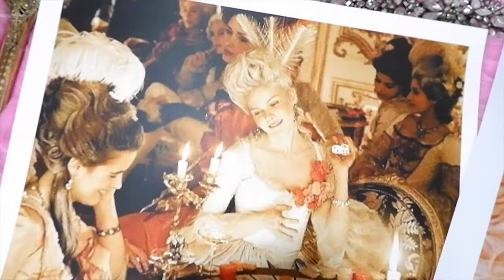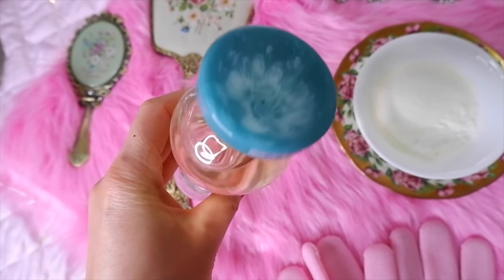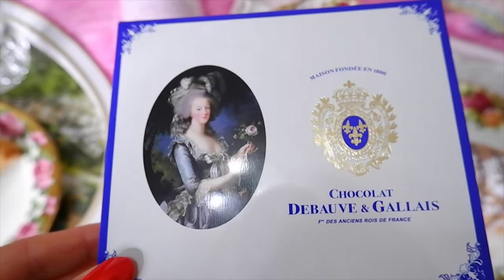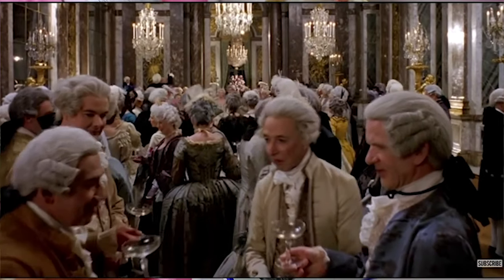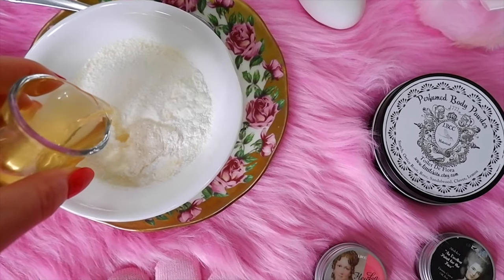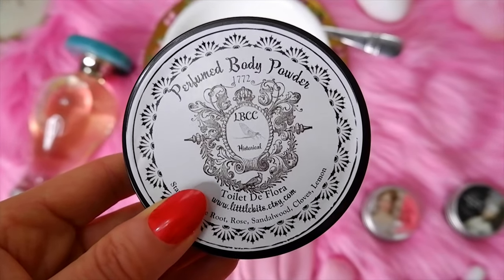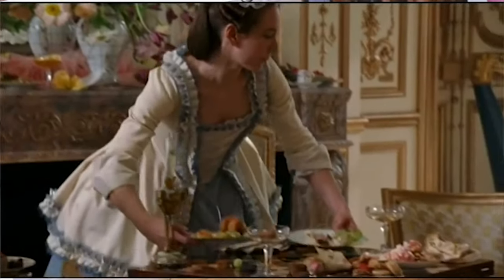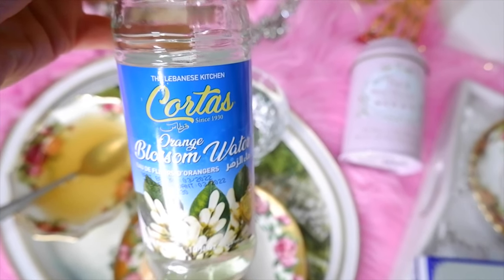Marie Antoinette's secret Favorite things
Hello lovelies, today I will be discussing 15 ways to live like Marie Antoinette in 2020.

Marie Antoinette had a fondness for flowers. She decorated her walls with floral wallpaper, had her furniture upholstered and painted with floral motifs, and had a flower garden of her own on her estate in Versailles.

2.Wear Black Jade Perfume
She even had a unique perfume made, with a mixture of orange blossom, jasmine, iris, and rose. After doing a little research, I discovered a perfume created after an old recipe of Marie Antoinette's original perfume called Black Jade.
3.Drink hot chocolate
Marie Antoinette also loved Chocolate and had her own chocolatier at Versailles. Her poison? Liquid Chocolate, which she drank every morning with whipped cream, sometimes flavored with orange blossom. Chocolate was still a luxury for most people at the time, and her affinity for it gave revolutionaries one more reason to resent her.

I was so excited when I discovered Marie Antoinette's original chocolate coins from the French chocolate factory Debauve & Gallais. Marie Antoinette's former pharmacist Sulpice DEbauve created the first crunchy Chocolate in history by separating the butter from the cocoa mass, and the chocolate coins were produced.
5.Drink Marie Antoinettes favorite tea

Since 1672, a tea blender named Nina's has been the official supplier to Versailles. The Sun King called them "magicians of scent." Their unique fruit and rose teas use ingredients sourced directly from the King's Kitchen Garden. They were also the first perfumer to distill lavender and rose essences. The Marie Antoinette tea that Nina's now sells is one that the Queen herself was fond of. Its blend of rose petals, rose essence, and apples are harvested by hand from the Versailles royal garden.

6.Eat Croissoints
Marie Antoinette's favorite pastry is everybody's favorite pastry, le croissant. Although we think of croissants as an essential French pastry, they were invented in Vienna.

7. Try her signature face mask
Her beauty routine's final step was her signature face mask, which is still prevalent in France today.

8.Take a Decedent Bath
Marie Antoinette loved to indulge in decadent baths in her Versailles washroom. The Queen frequently bathed, even though it was uncommon at the time.

9.Wear White Makeup and Rosy Blush
White Face Paint 18th Century Natural Makeup
Vegan 1772 Perfumed Body & Hair Powder Pink/ Coral Historical Rouge

10.Wear Sleeping Gloves
At night, gloves coated in wax, almond oil, and rosewater were worn to soften hands.

11.Wear a Faux Beauty Mark
Many women would conceal their pockmarks with faux beauty marks made of velvet or satin, in cheeky shapes such as hearts, moons, and stars.

12.Fill your space with a floral scent
"Marie Antoinette's rooms were scented with a profusion of fresh flowers, melted pastilles, potpourri, oils, and perfumed sachets."

13.Eat broth for dinner

14, Drink Orange Blossom water

15.Listen to Mozart
"Concerto for Flute, Harp, and Orchestra in C major, K 299".

Vintage Doll Cosmetics:
Eyeshadow: